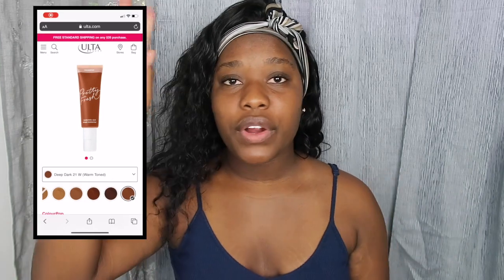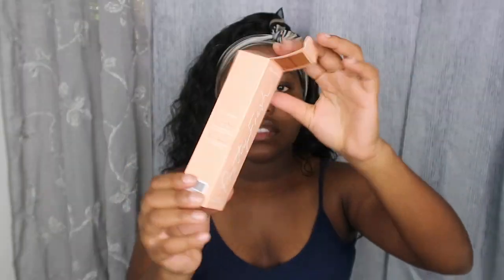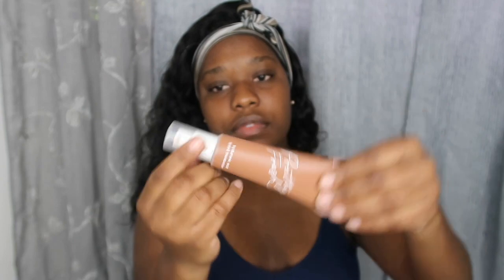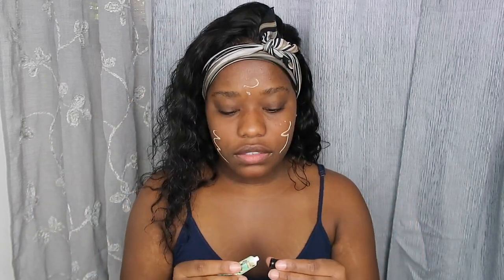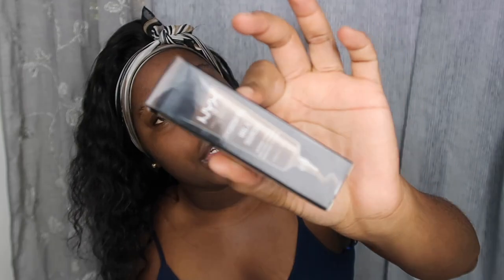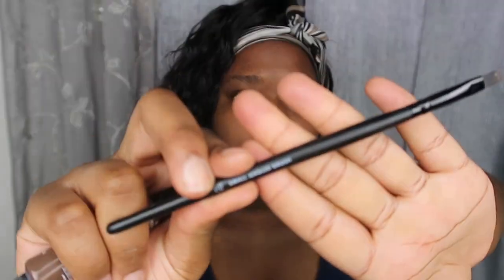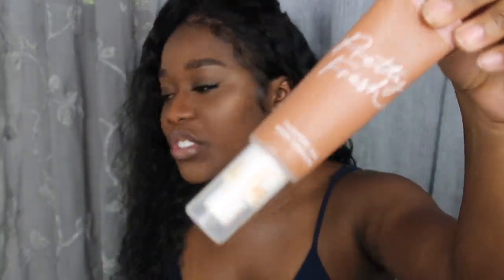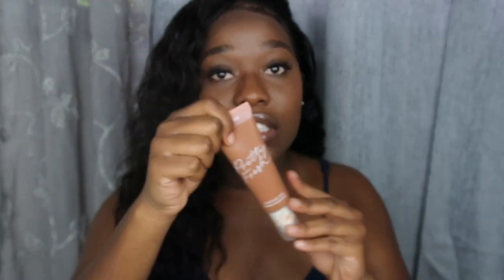Pretty Fresh ColorPop Tinted Moisturizer Review & IKRAVECOSMETICS 3D MINK LASHES | TAMMIE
Hey Boujee Gal.

Ulta Beauty
ColourPop Pretty Fresh Hyaluronic Acid Tinted Moisturizer

NYX Professional Makeup Eyebrow Gel

makeup tutorial 2020, a full makeup tutorial,makeup tutorial black girl,makeup tutorial brown skin, makeup tutorial baddie, makeup tutorial colorful,makeup tutorial cute,makeup tutorial cut crease, makeup tutorial dramatic, makeup tutorial eyes,makeup questions-and answer makeup tutorial light brown skin,makeup tutorial wet n wild,p Louise inspired get to know me tag,q&a,